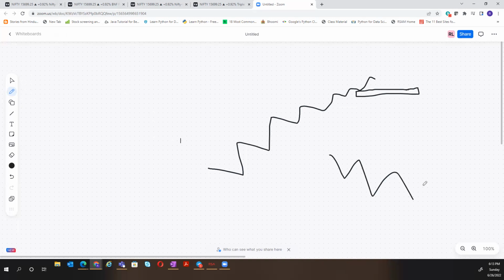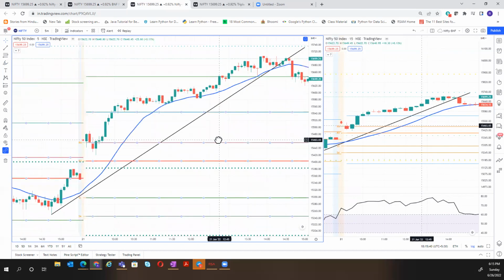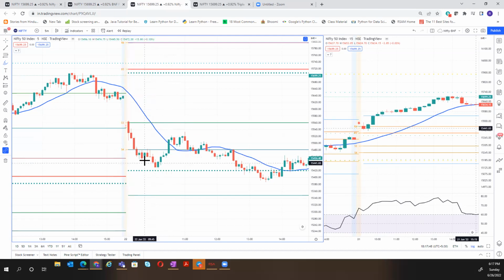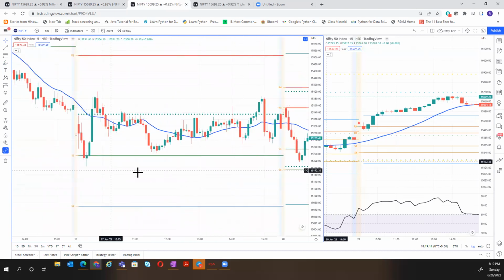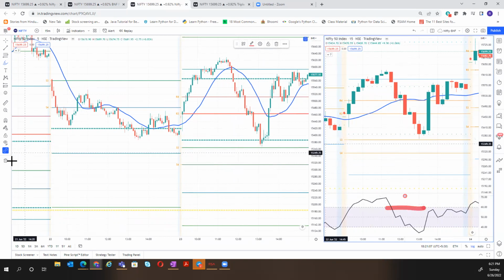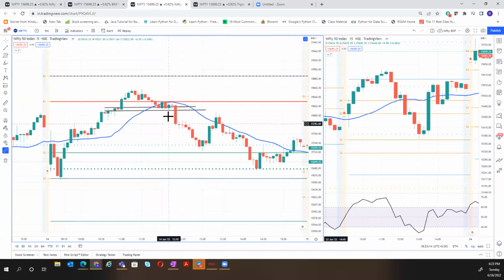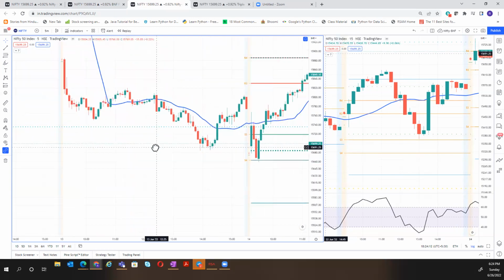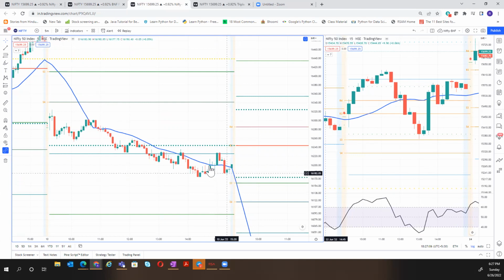Importance of Swing high and Swing Low for Trend reversal By Raghav | Best Option Trading Analysis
As per price action when a trend is strong, uptrend the last swing low (the last pull back) will be defended by buyers as it will act as support or buying zone, like wise in down trend the last swing high (pull back) will act as resistance or sell zone. please note this happens in strong trends.

Idea of this video is to help you understand how the last swings work so that you can look for more trading opportunities or use this insight and check 15 Min RSI trend reversal strategy to capture the trend shift